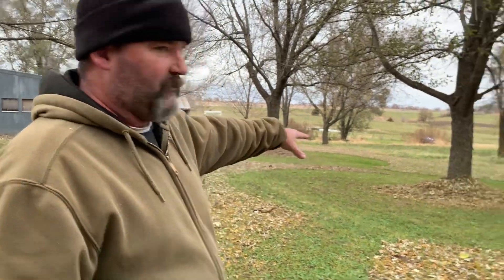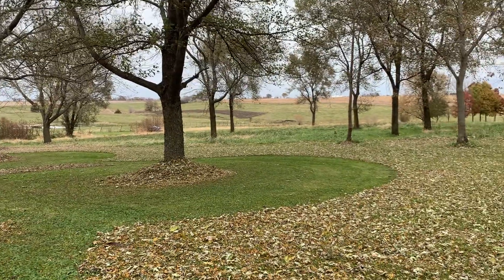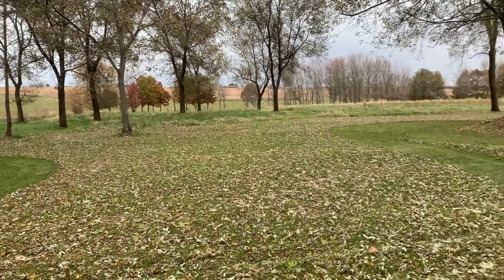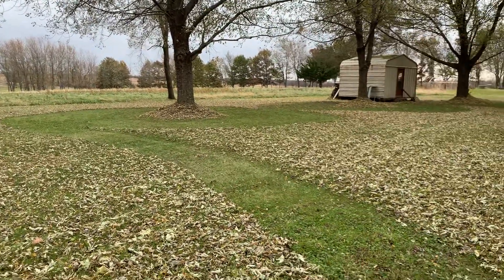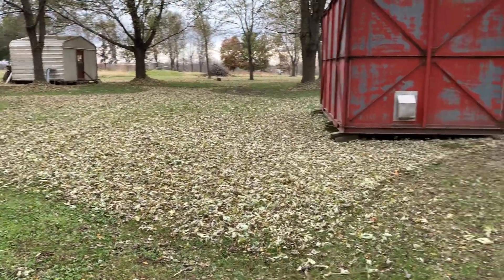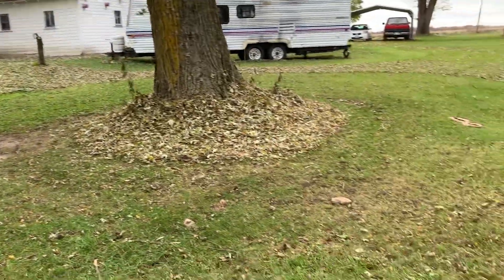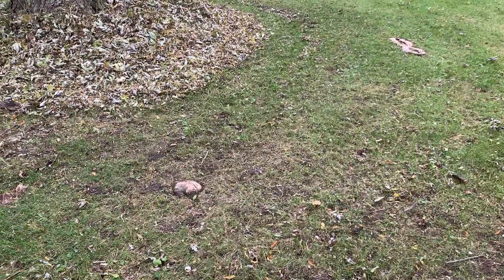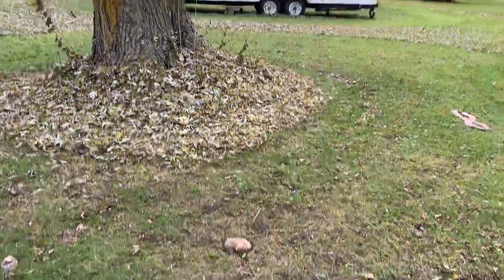No more raking leaves and in turn maintaining trees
Yard work made easy